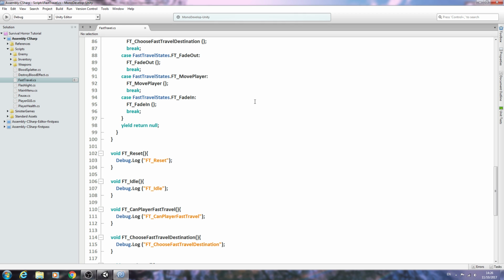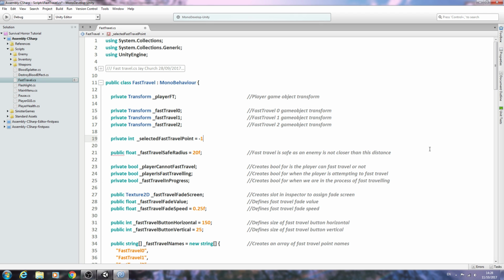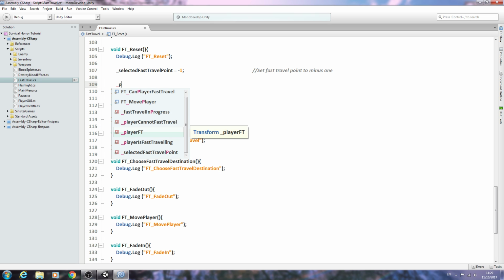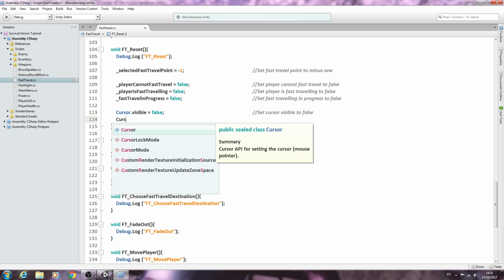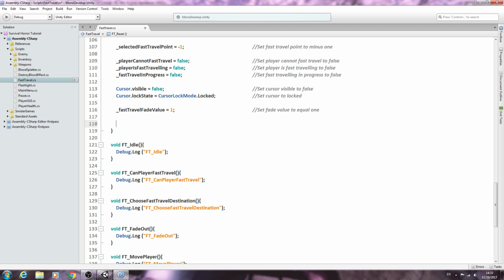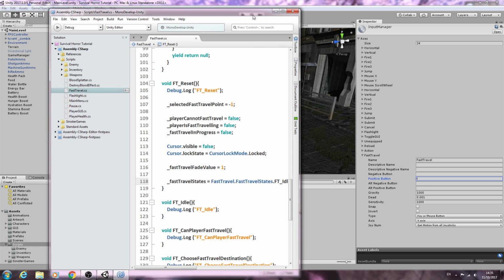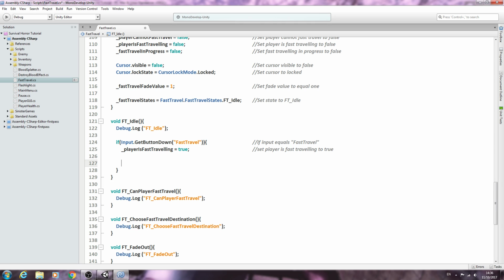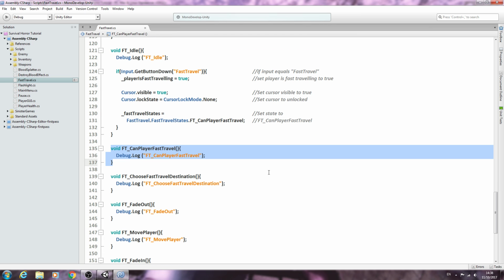Unity3D Survival Horror #168 Fast Travel Continued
In this lesson we begin to fill out the states for our fast travel system.